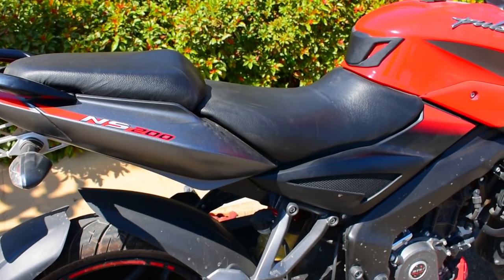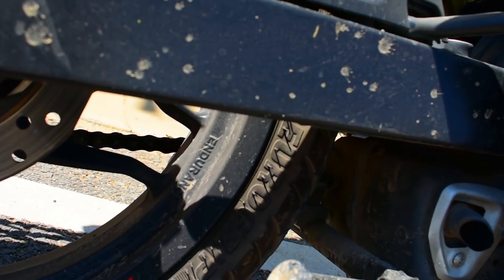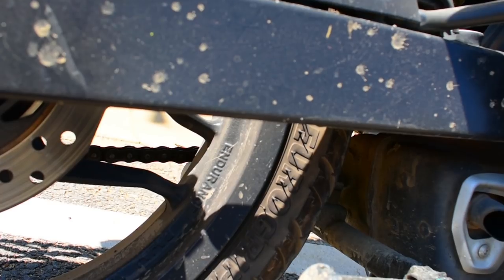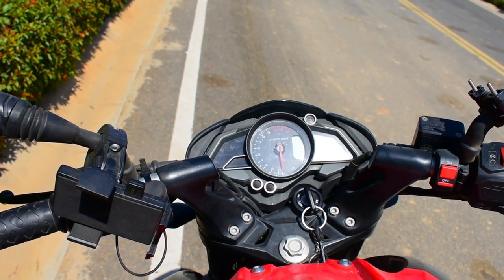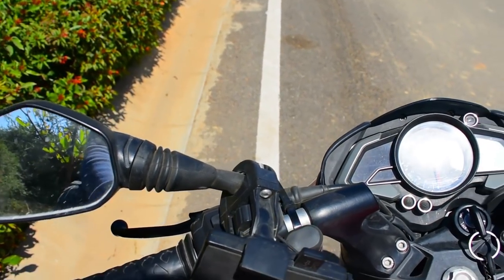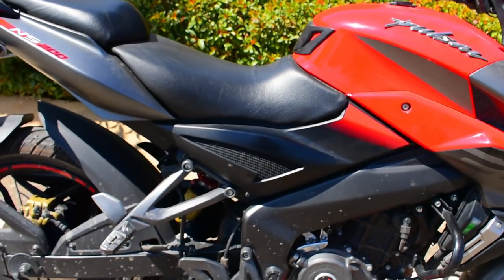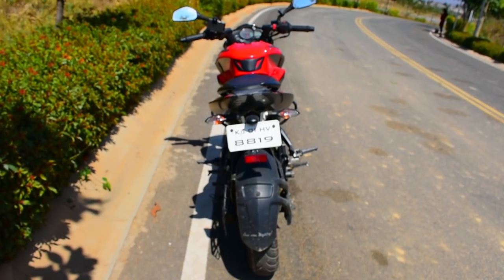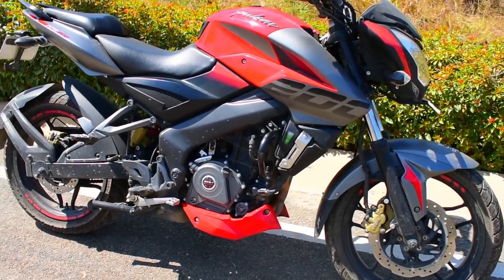Things I hate in my Pulsar NS 200 2017 laser edged - After riding 12500 Kms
So this video is completely my opinion on the wrong side of Pulsar NS 200 2017 after riding it for 12500 kms